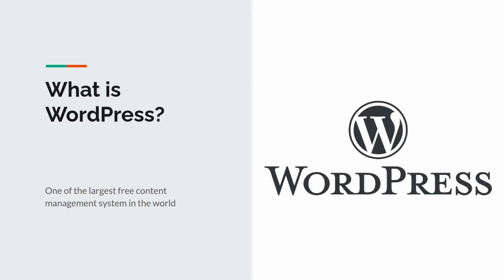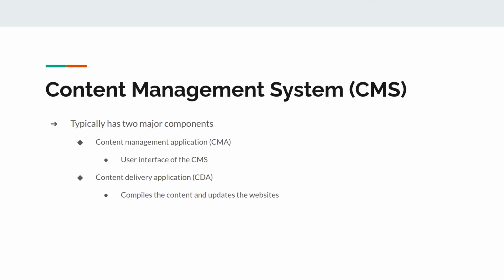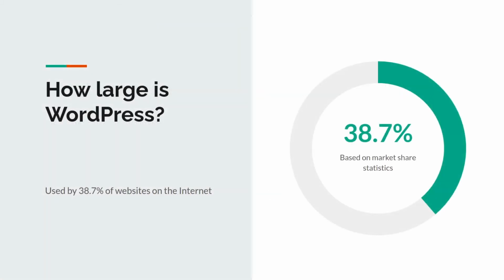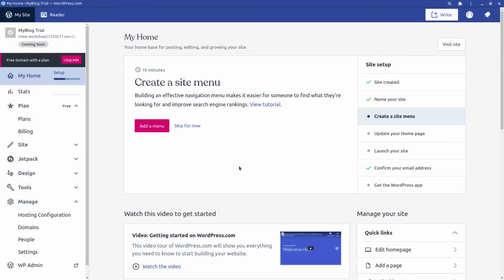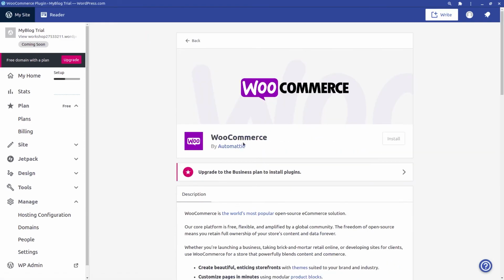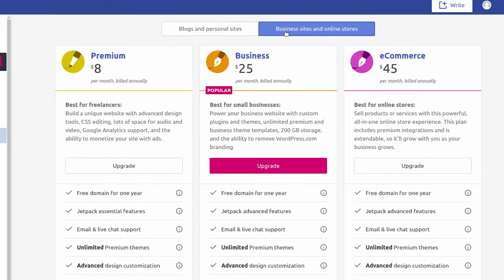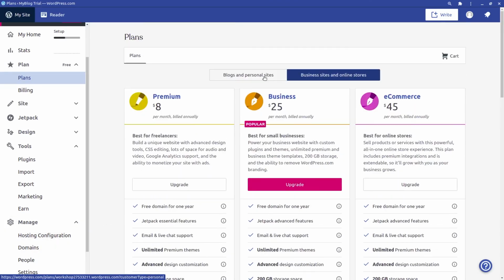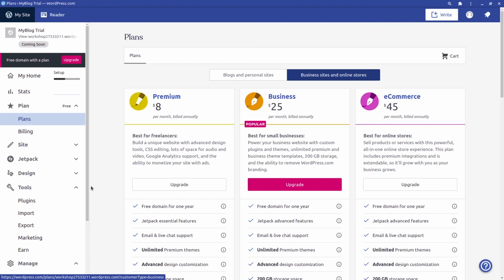D1S1: Introduction to WordPress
Day 1
Session 1: Introduction to WordPress

WordPress provides the most amazing way of creating websites and blogs. More than 35% of the websites are built using WordPress. So, it can be said that this popular content management system is famous for developing blogging sites and websites.
Today, WordPress has proudly brought the most supportive and useful blogging community on the web. Thousands of sites (news, updates, resources, training, tutorials and more) exists which inherit and make use of WordPress. In this chapter, you will learn about the primary purpose of WordPress and its types and features.